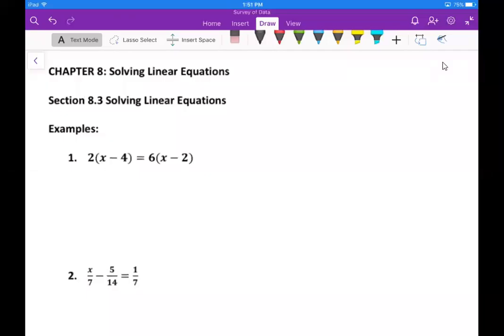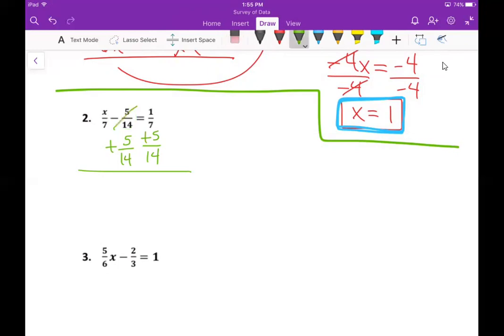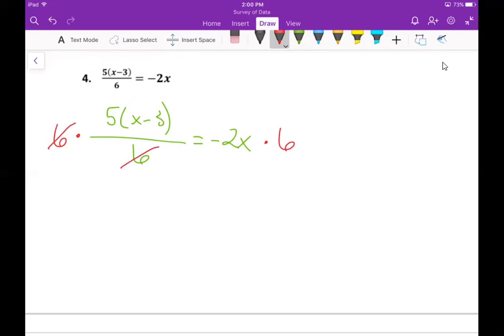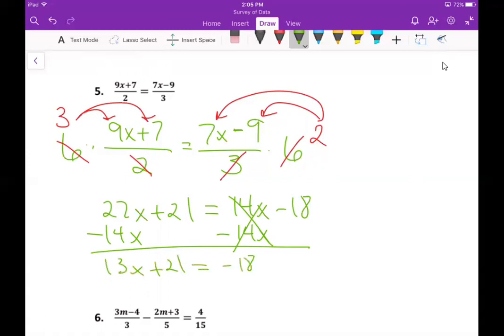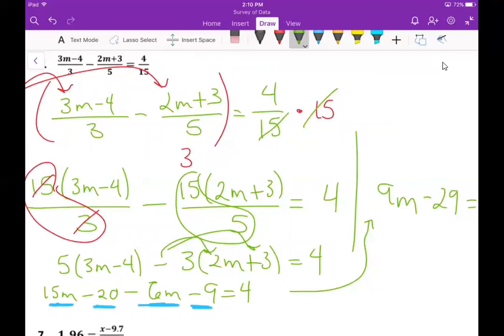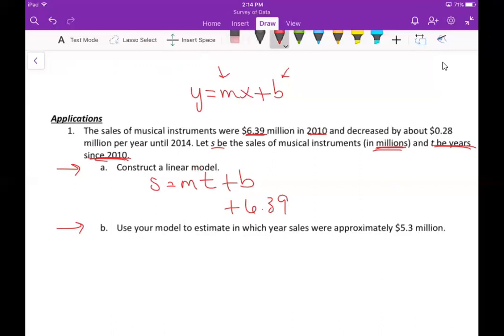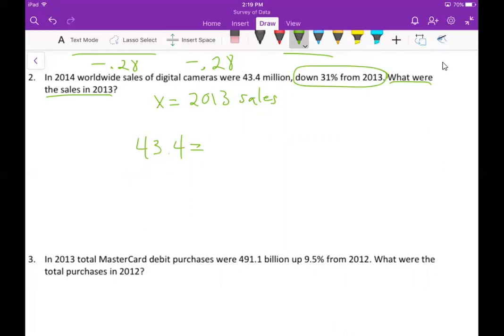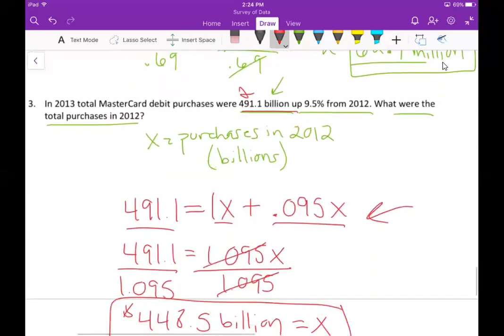Survey of Data: Section 8.3